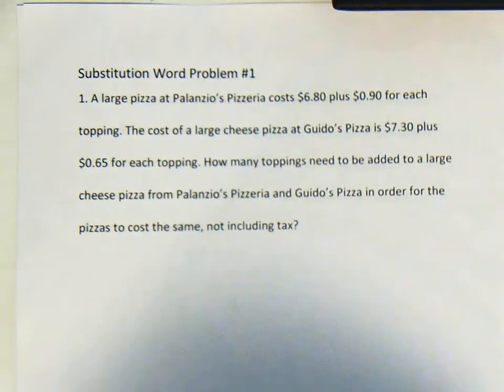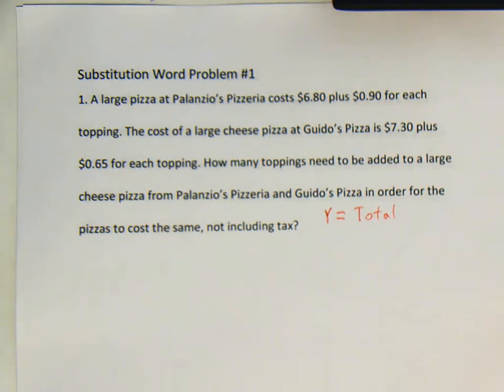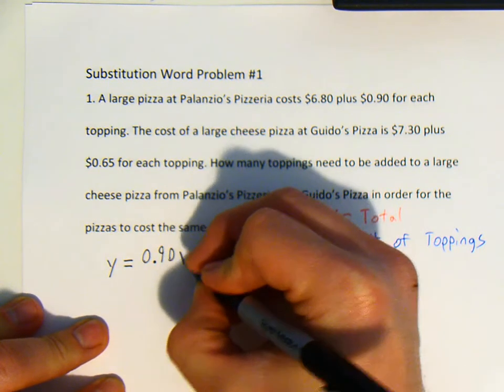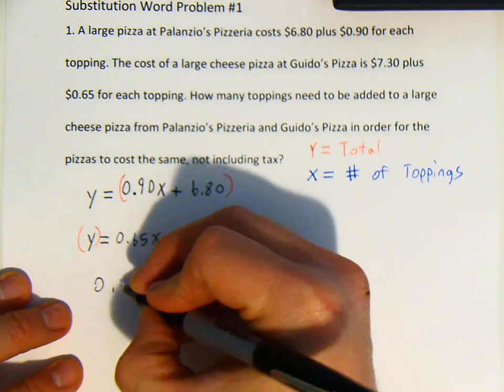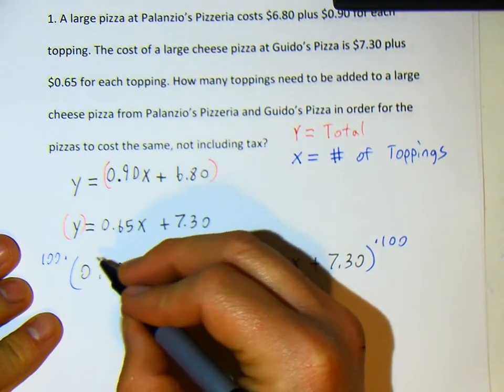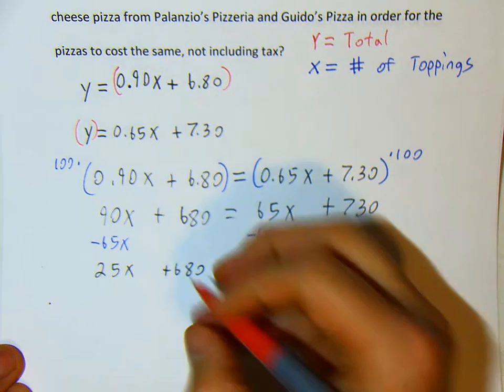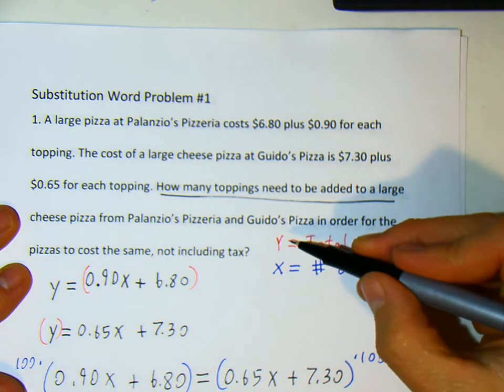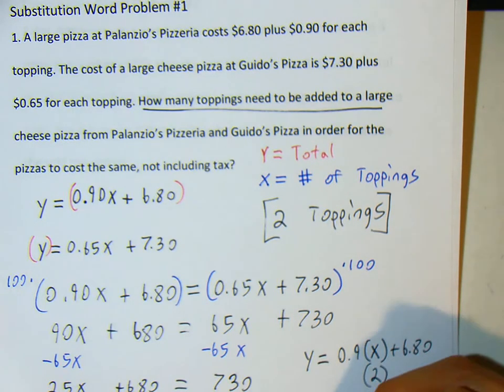System of Equations Substitution Word Problem #1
Solving a word problem system of equation